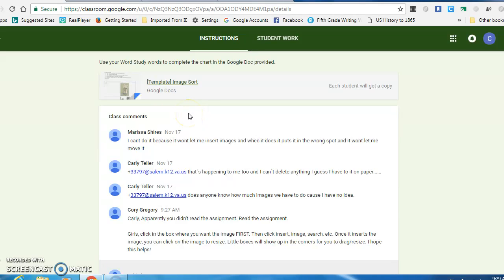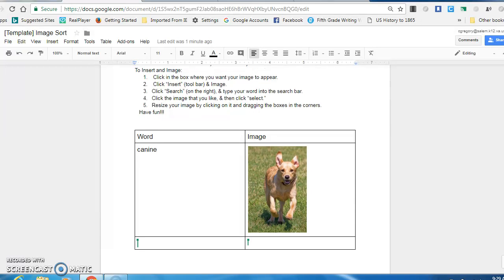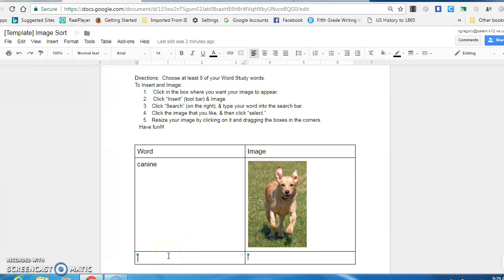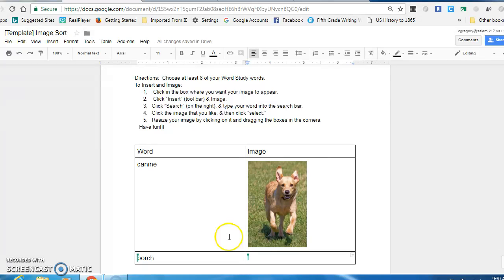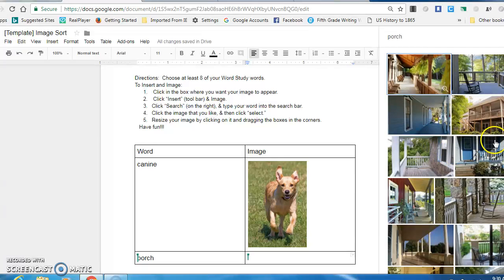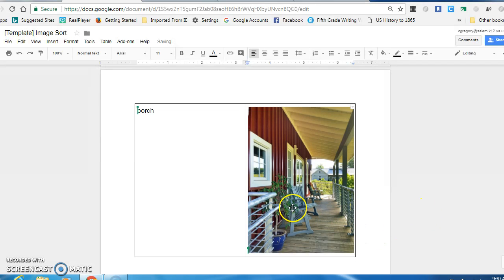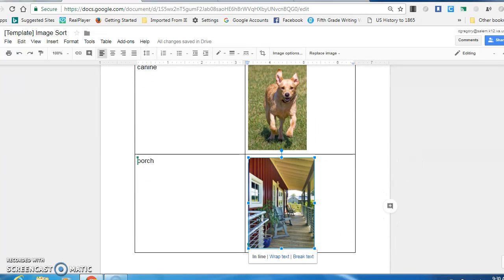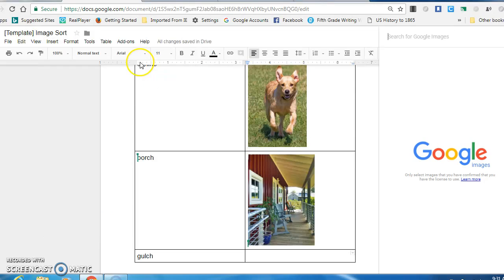Image Sort Directions